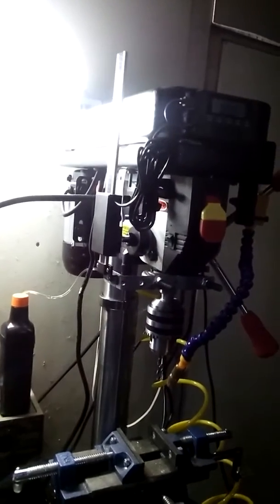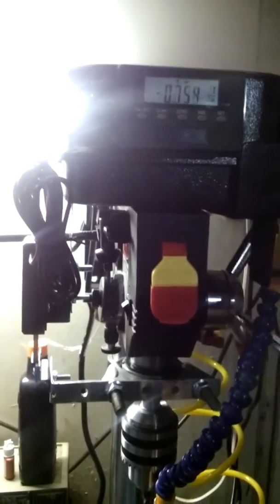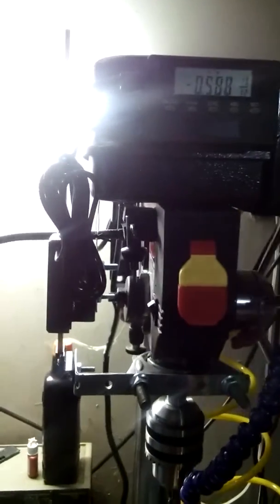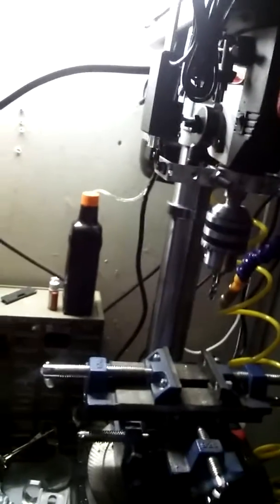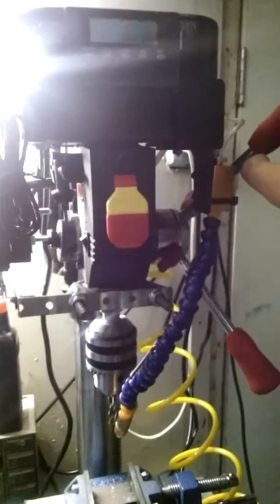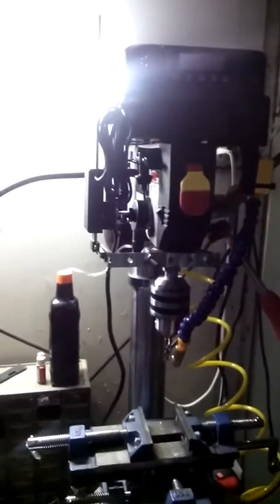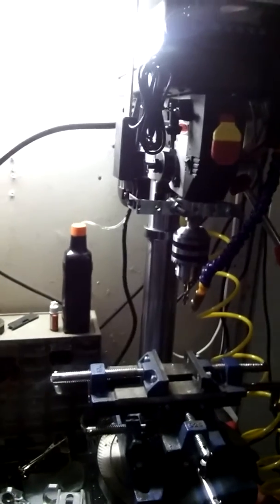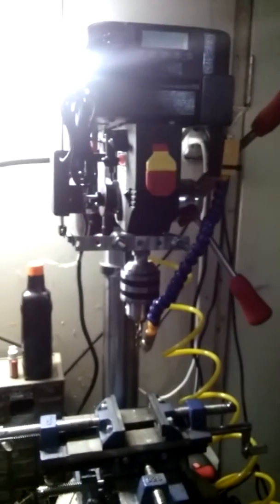Digital Read Out/Depth gauge drill press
Retrofitted a DRO to use as a depth gauge on my Craftsman drill press using a 6" mini mill DRO, exhaust pipe clamp and flat stock and screws.